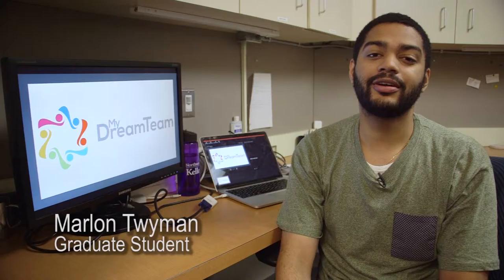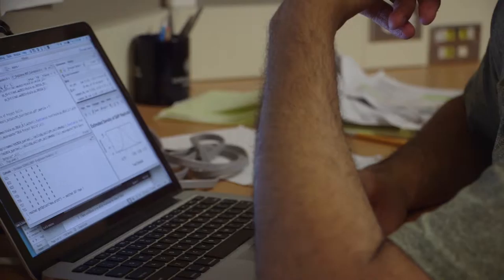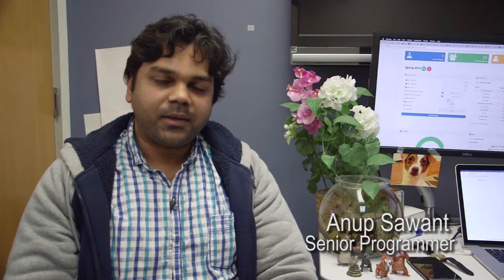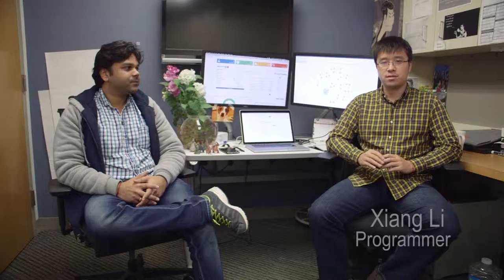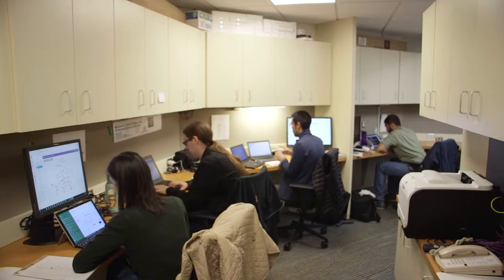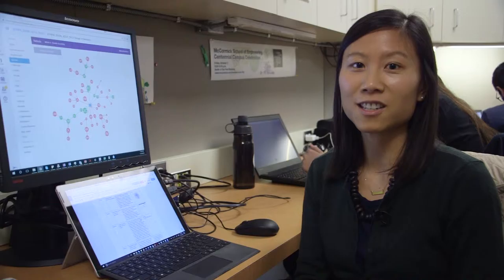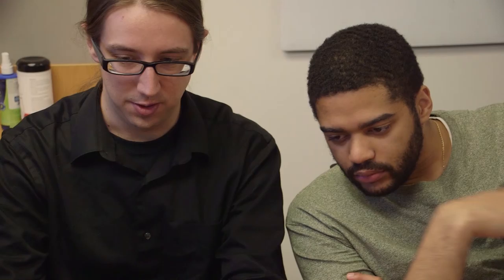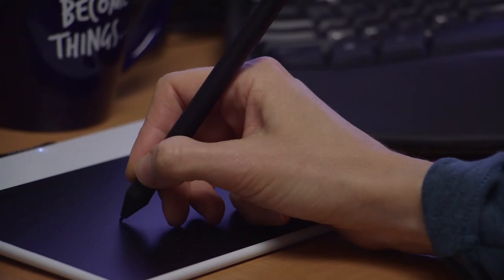SONIC - WSTNet Lab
Professor Noshir Contractor, Yun Huang, Katya Bitkin, Marlon Twyman, Xiang Lee, Anup Sawant, Jackie Ng, Zachary Gibson, Igor Zakhlebin, Kyosuke Tanaka, Aaron Schecter, Diego Gómez-Zará,
Dr Michael Schulz, Alina Lungeanu, and Dr Patrick Park showcase Web Science research work at Science of Networks in Communities (SONIC), - Northwestern University, Evanston, Illinois, USA.

Contributed by SONIC to the WebScience@10 celebration, 29 November, 2016.